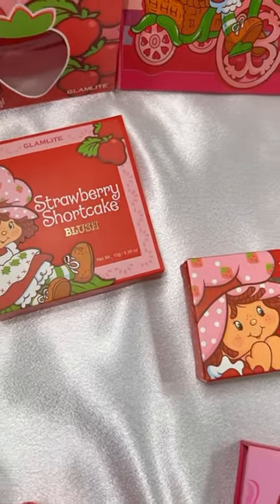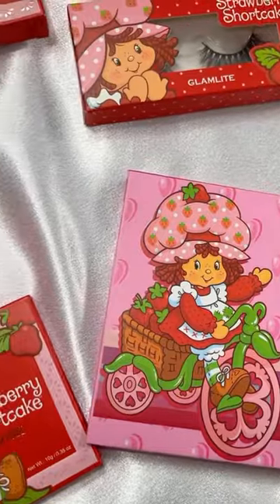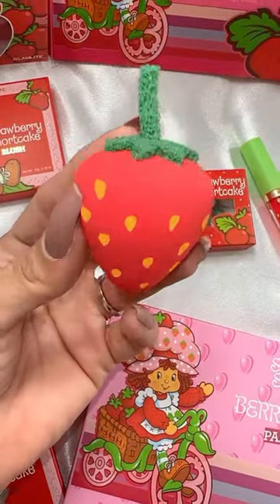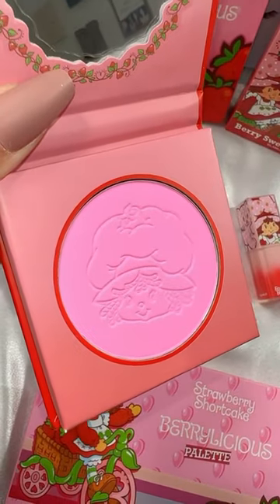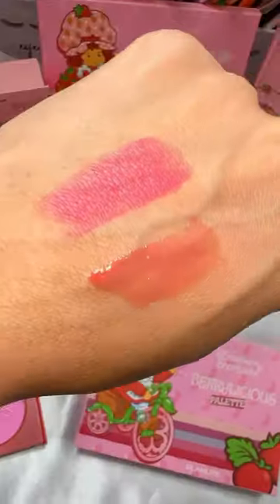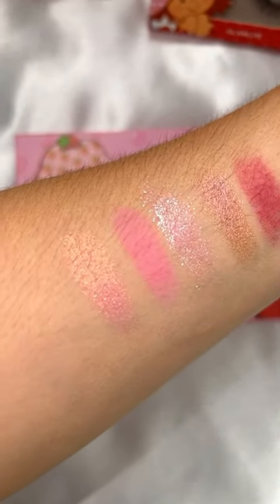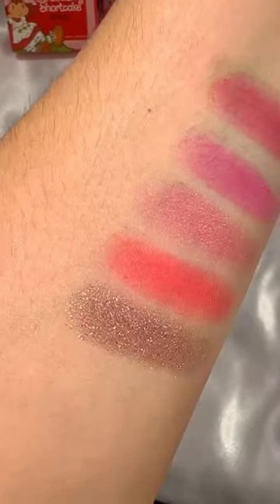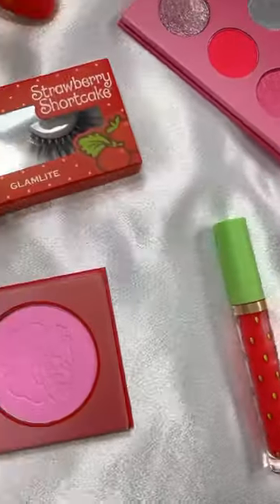GLAMITE X Strawberry Shortcake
the cutest collection if you're a 80'2 baby, Glamlite x strawberry shortcake

wanted to share close up of the collection and swatches